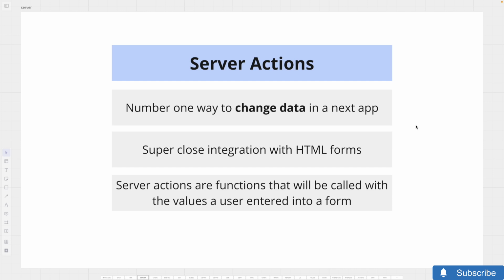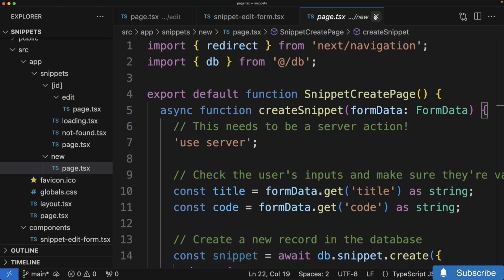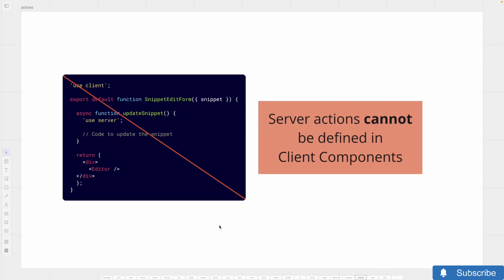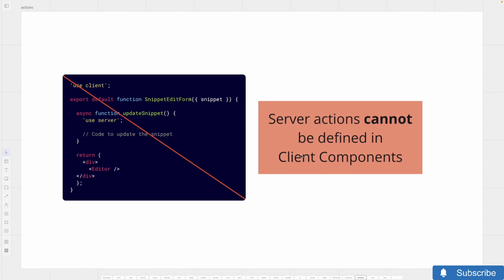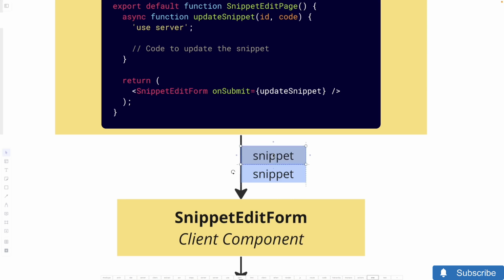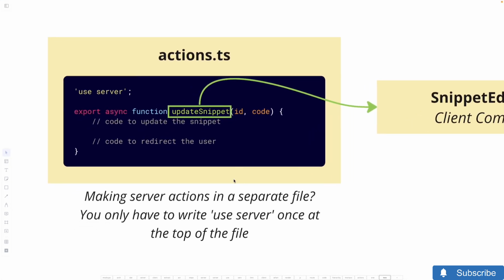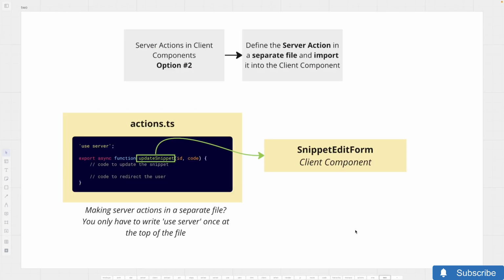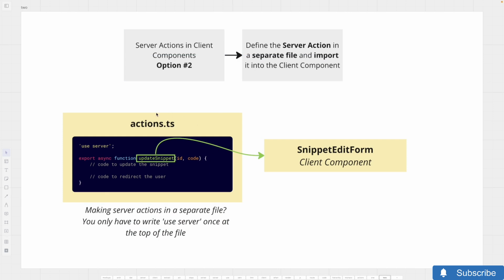Next JS 2024 : 30 - Server Actions in Client Components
Next.js Server Actions: The Future of React Create Blazing Fast Apps with NextJS 14 and tailwindCSS